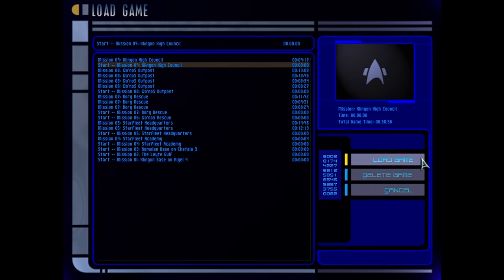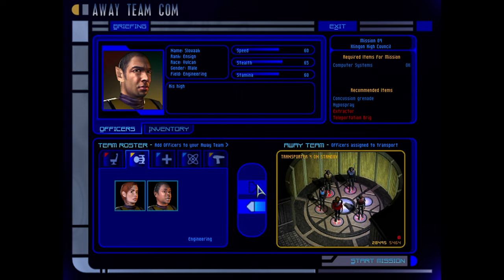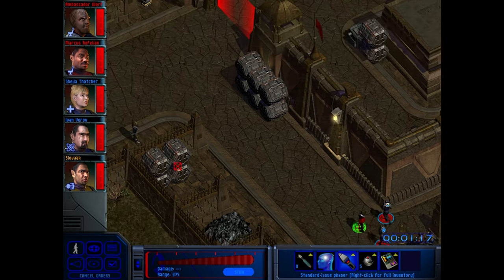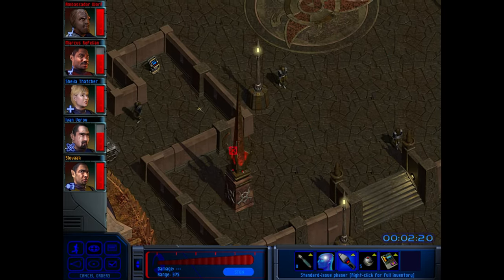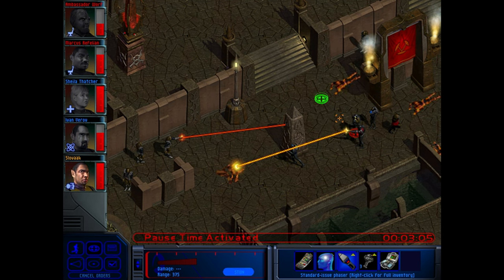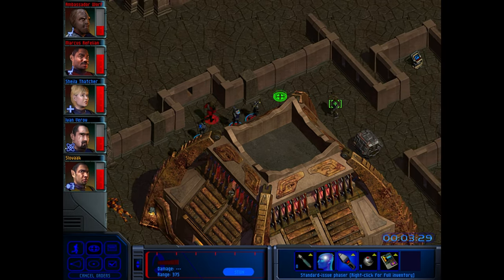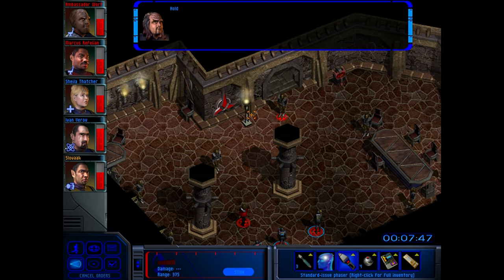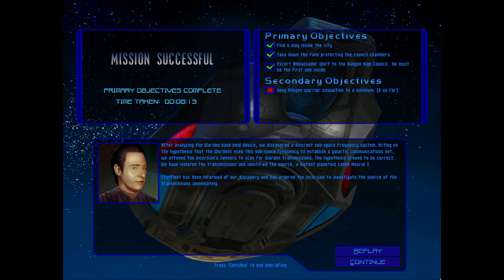Star Trek Away Team Mission 9 | Klingon High Council Playthrough/Walkthrough | With Commentary